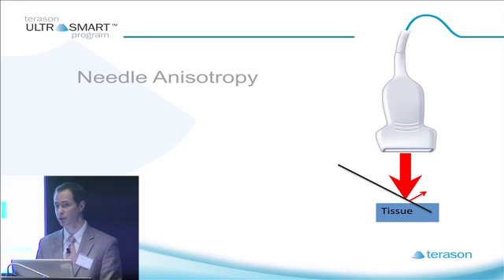Terason's Ultrasound Needle Guidance with Dr. Visco: Part 5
In the final installment of this Terason Ultrasound training series, Dr. Visco concludes with some additional tips for practicing ultrasound needle guidance.